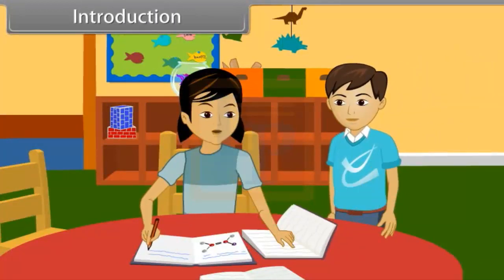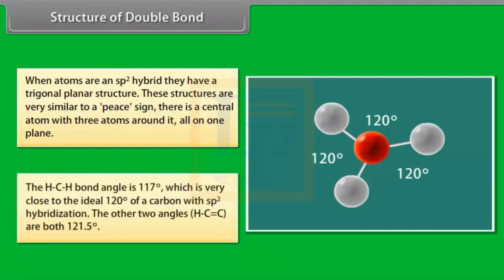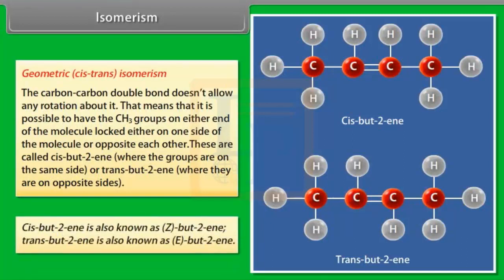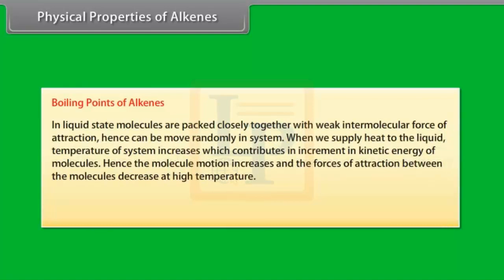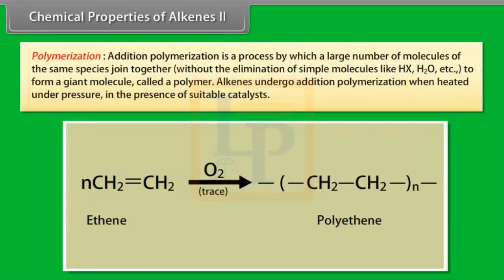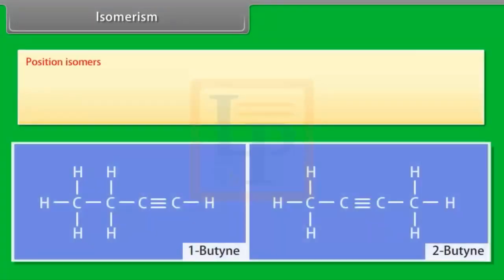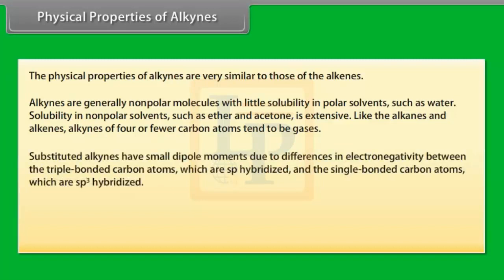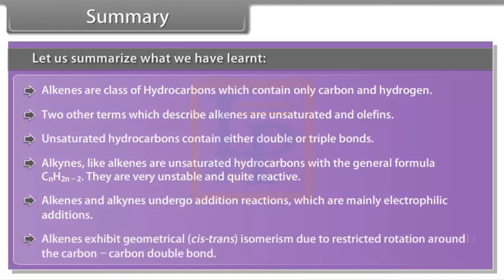Hydrocarbons II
Hello Friends,